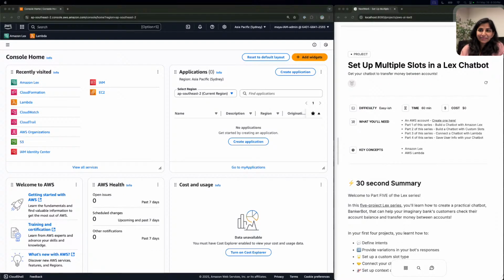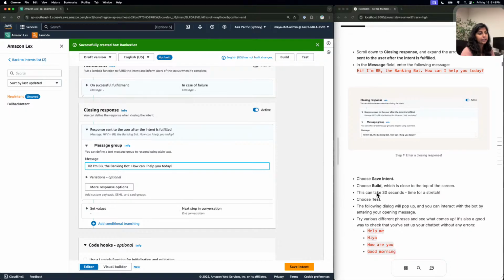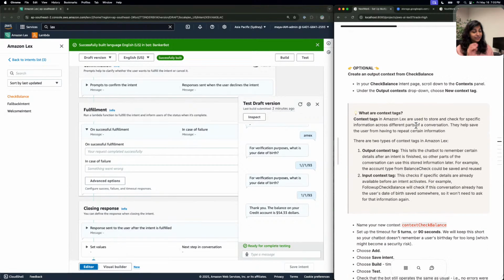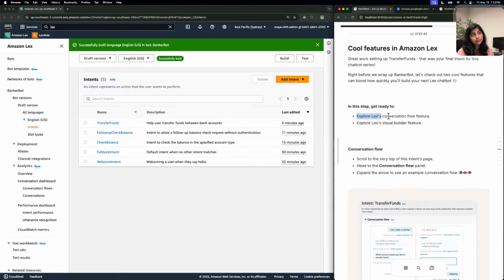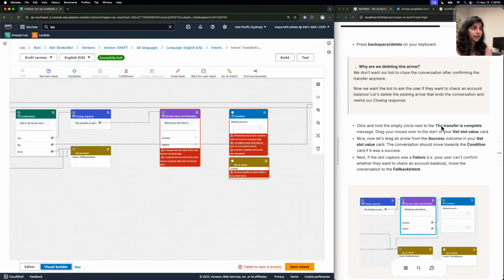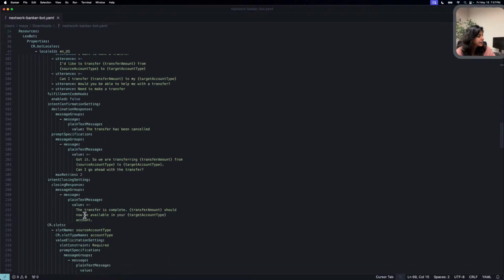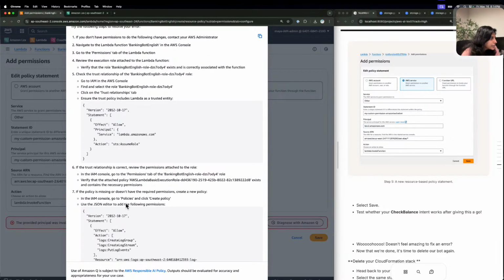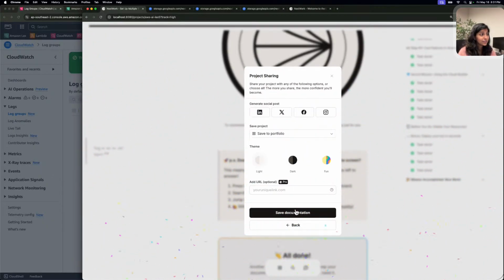AWS Lex Series (PART #5) | Set Up Multiple Slots in a Lex Chatbot | Step by Step Project Demo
Welcome to Part 5 of our AWS Lex Series!
Today we're building your very first chatbot on Amazon Lex — one of AWS's coolest AI services that helps you create bots that can talk to users, answer questions, and even perform tasks for them. No coding required!

00:00 Welcome and project intro
11:38 🌱 Step #1: Set up a new Lex chatbot
42:00 🚃 Step #2: Create the new TransferFunds intent
51:30 👀 Step #3: Cool features in Amazon Lex
1:20:15 🗑️ Delete your resources
1:22:22 ☁️ Final Extension: Deploy your bot in seconds

🗓️ The AWS Lex Chatbot Series
This is final project in our AWS  Lex Chatbot Series!

Part 5: Build Complex Conversations with Multiple Slots 👈 YOU ARE HERE

🤷‍♀️ WHY DO THIS PROJECT?
Building a chatbot with Lex is:
- A super practical AI use case
- Beginner-friendly (no code!)
- A fun way to get hands-on with AWS AI services
- Great for your portfolio to demonstrate AWS skills